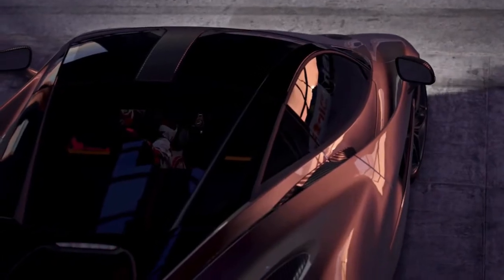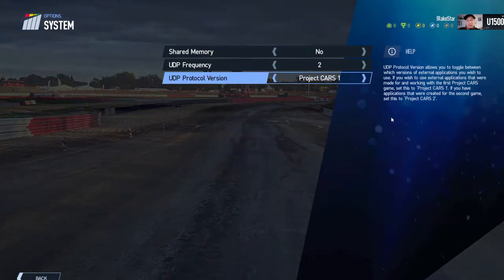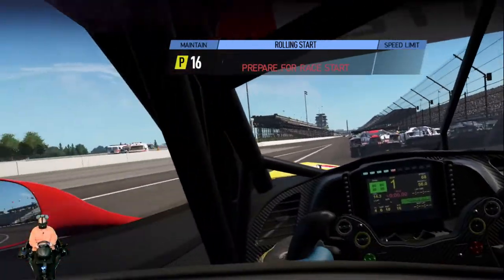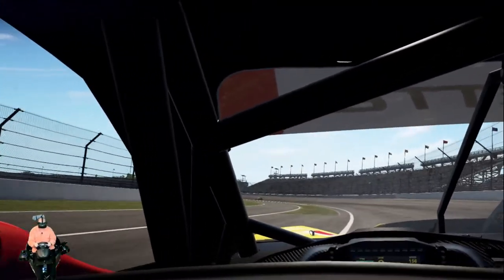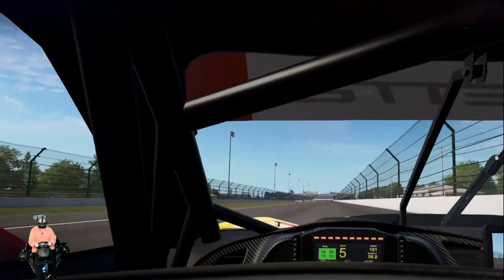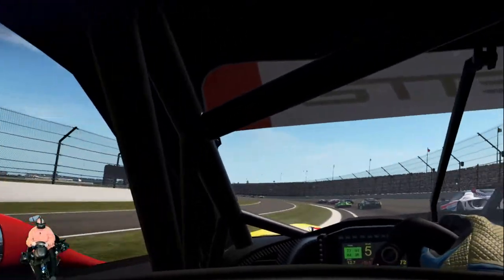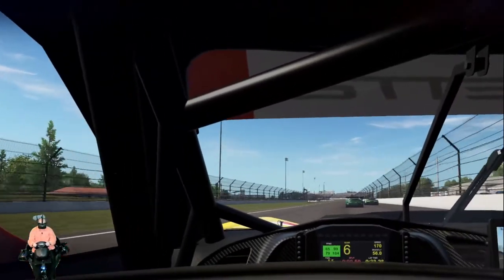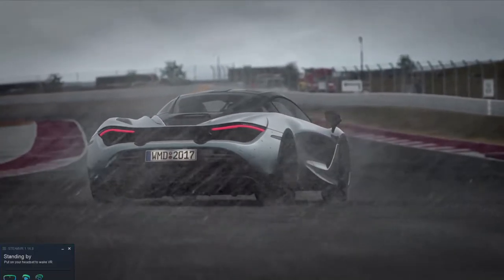How to set up Yaw VR Chair to Project Cars 2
In this video. I am showing how to set up Yaw VR to Project Cars 2. I left something out I for got to tell in the video. After you do settings inside the game. Then you got to go back to the Yaw Game Engine Plugin Manager at the bottom an click on that. An go to Project Cars 2 press install an select what ever your steam game folder is in mine is in E-Steam-Steam-Apps -Common-Project Cars. Then your all set. An then you press start. Now on yaw game engine Dont for get to calibrate on your phone. HP Reverb G2 is very neat with Racing Simulators.

16.0 GB
64-bit Operating System, x64-based processor
MSI GAMING X TRIO GEFORCE RTX 2080